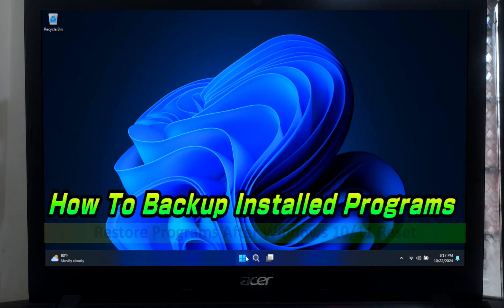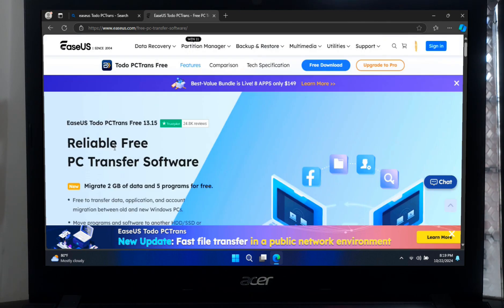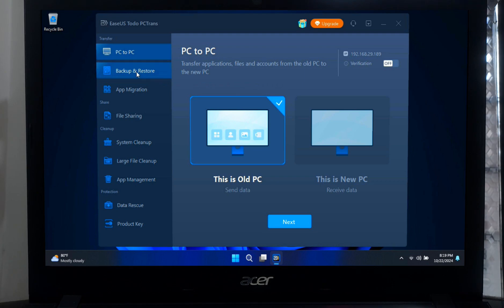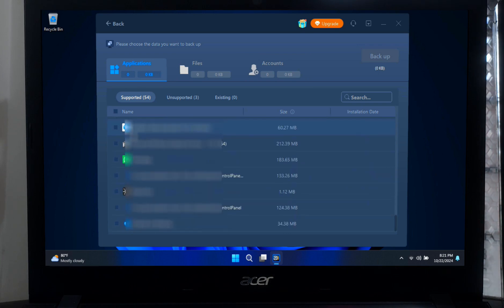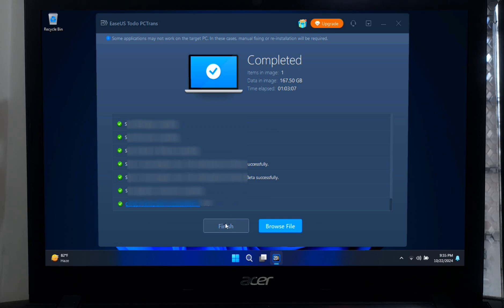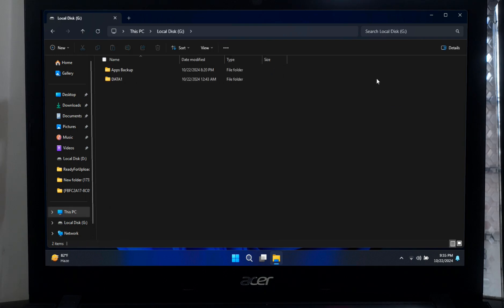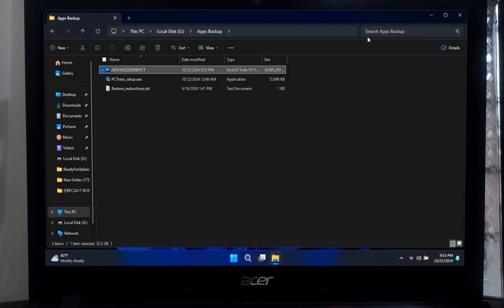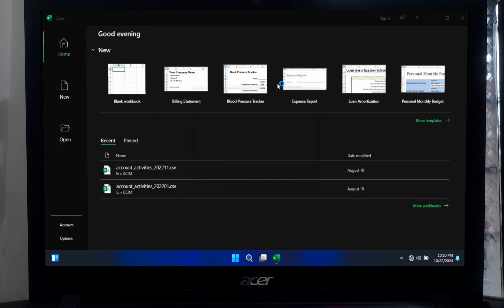How To Backup Installed Programs – Restore Programs After Windows 10/11 Reset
Are you looking to reset your Windows 10 or 11 PC without losing all your installed programs? Don’t worry, in this step-by-step tutorial, I’ll show you how to easily backup and restore your programs after a system reset or reinstall of Windows. This process saves time by avoiding the hassle of reinstalling all your favorite apps manually.

What You'll Learn:
How to backup your installed programs in Windows 10/11.
The best tools and methods for backing up program files.
How to restore programs after a Windows reset or clean install.
Tips to preserve your settings and preferences during the reset.

🟢 Tools mentioned in this video: EaseUS Todo PCTrans